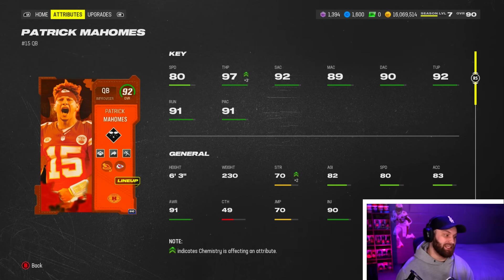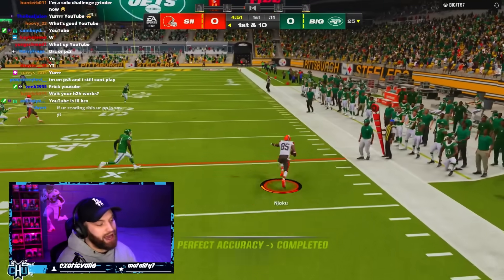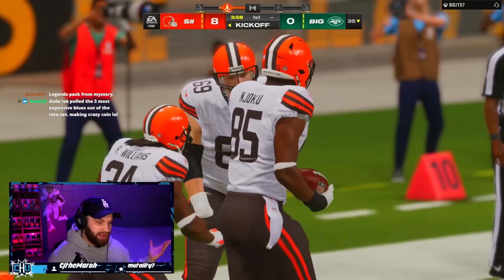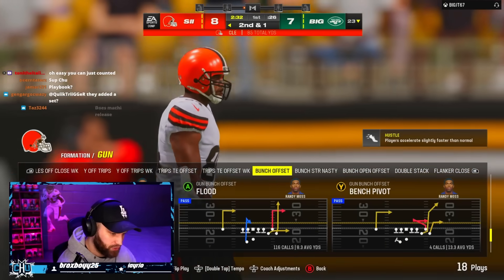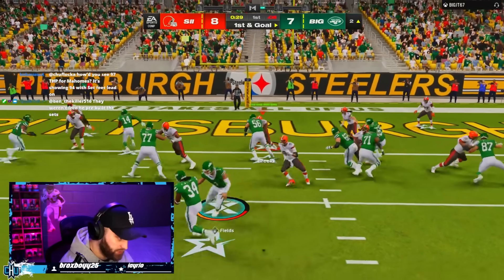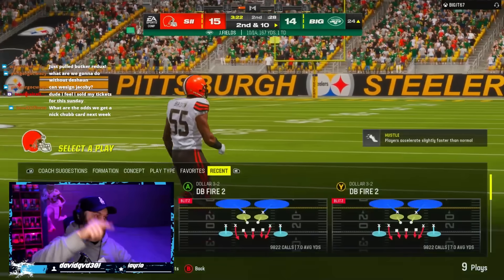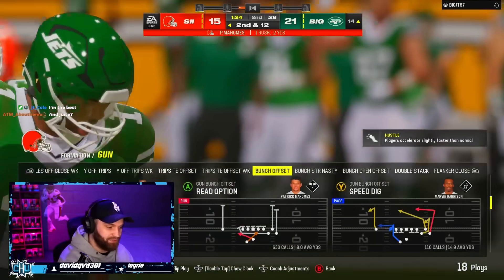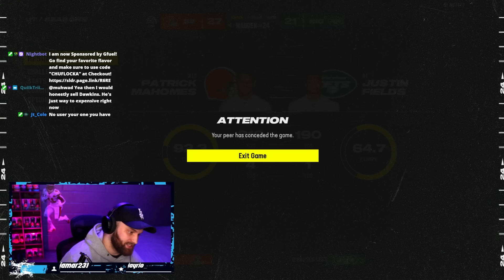92 Patrick Mahomes is the BEST QB in Madden 24!